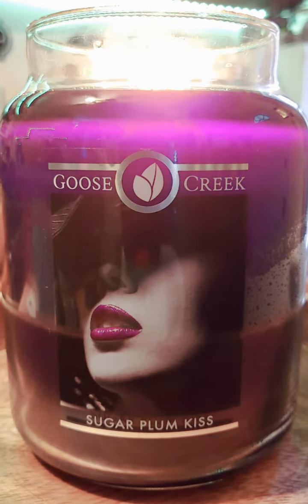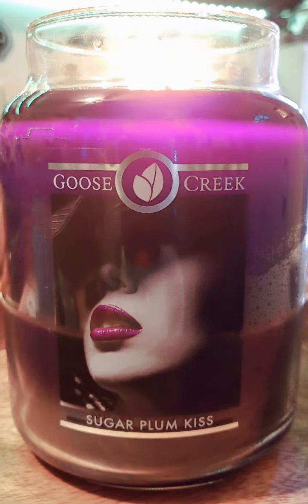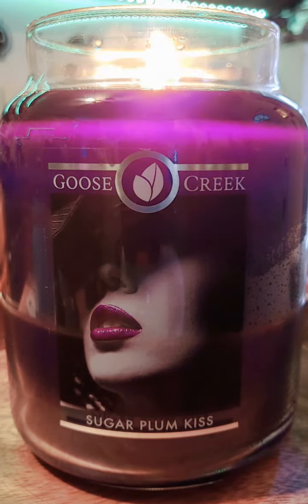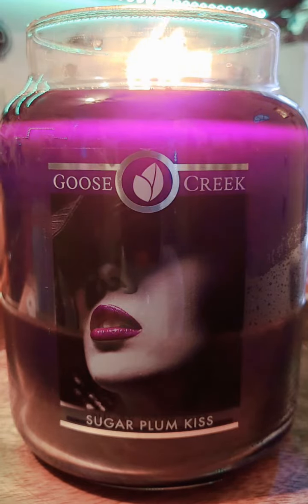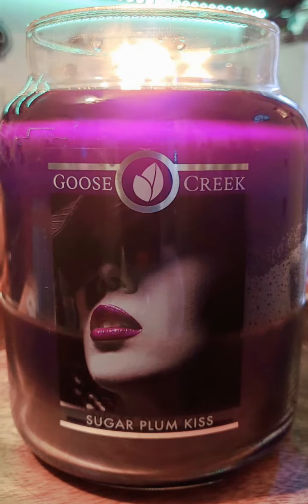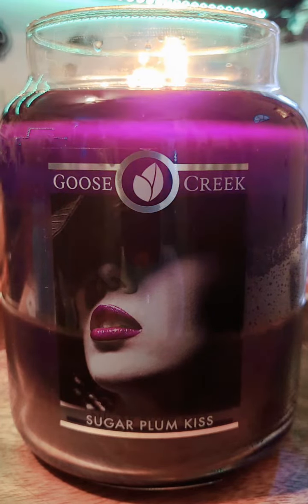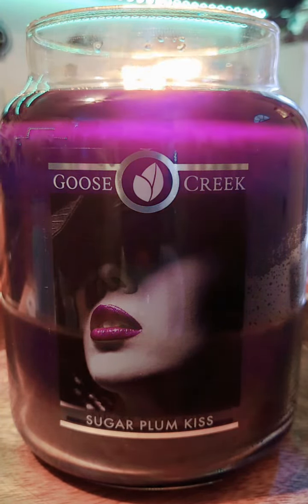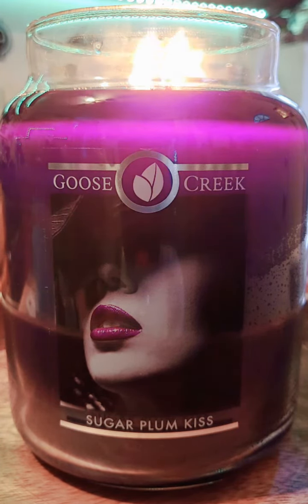GooseCreek Candle Co - Rare - Sugar Plum Kiss (Large Jar) Candle Review!